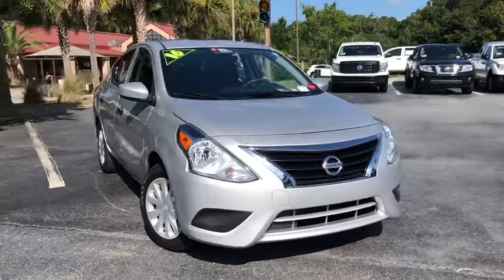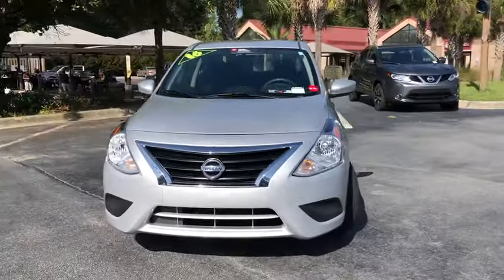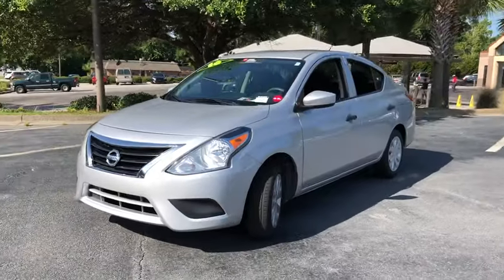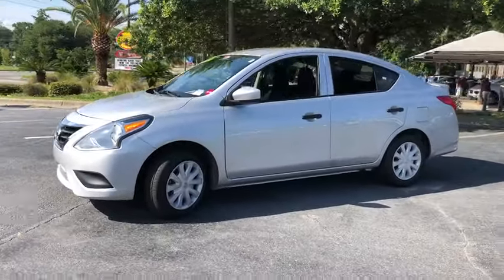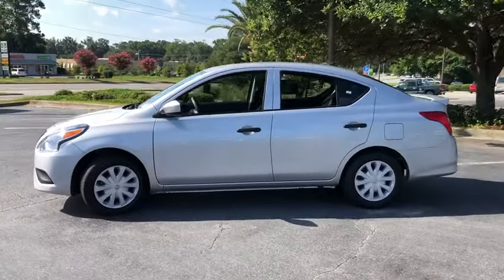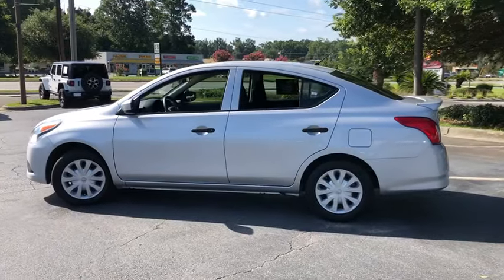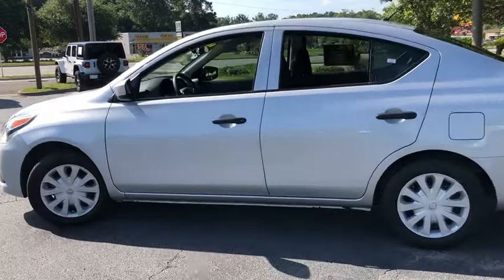2016 Nissan Versa Pooler, Bluffton, Statesboro, Hinesville, Savannah, GA GL904583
Brilliant Silver Used 2016 Nissan Versa available in Savannah, Georgia at Vaden Nissan. Servicing the Pooler, Bluffton, Statesboro, Hinesville, GA area.
2016 Nissan Versa 1.6 S Plus - Stock#: GL904583 - VIN#: 3N1CN7AP6GL904583

CARFAX One-Owner. Certified. Thank you for checking out our great selection of quality pre-owned vehicles at Vaden Nissan of Savannah. Vaden Nissan of Savannah is going to impress you with the entire buying process, because thats the Vaden way!